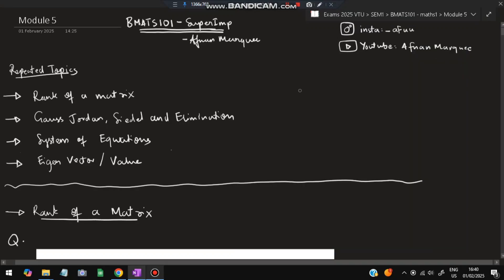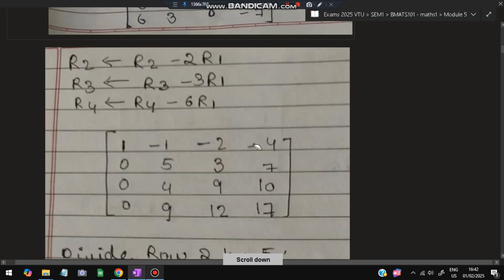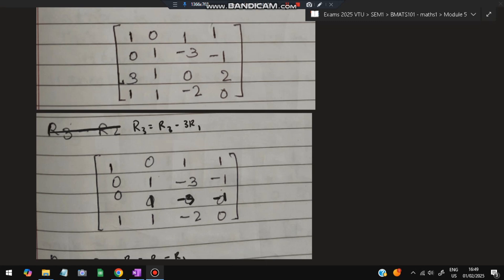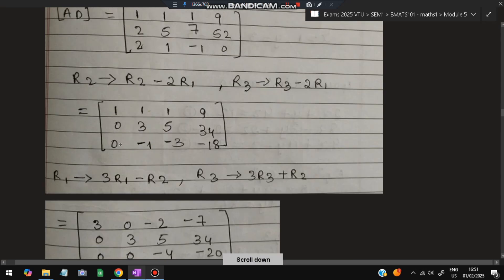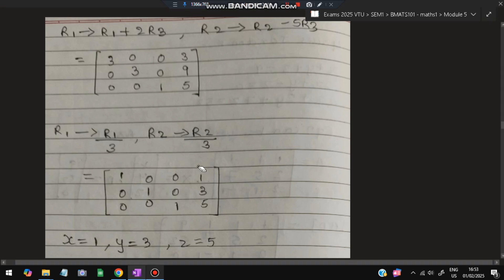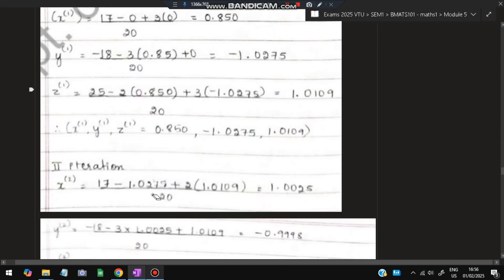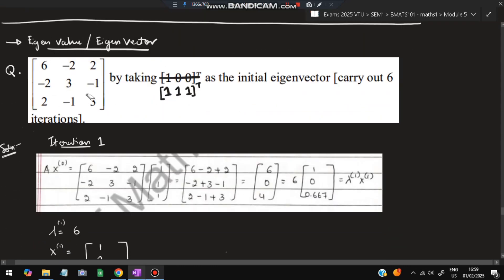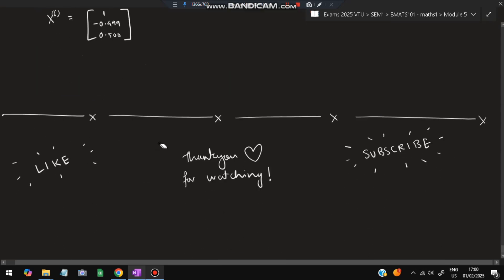MATHS M1 MODULE 5 SUPER IMPORTANT💯🤩| BMATS101 MODEL PAPER SOLUTIONS + PASSING PACKAGE 1st SEM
MATHS M1 PASS PACK
MATHS M1 PACKAGE
MATHS M1 BACKLOG

Never Miss the Most Expected Questions from Engineering Mathematics 1. In this video, learn Trends and Patterns seen in the Previous Year VTU exam papers. Selected PYQs 🎯 With Best Shortcuts | Engineering Mathematics 1 | Most Expected Questions with Solutions PDF | Afnan Marquee

⌛ Time Stamps

0:00 Rank of a Matrix 🔥🔥🔥

5:00 Gauss Jordan 🔥🔥🔥

7:45 Gauss Elimination 🔥🔥🔥

9:03 Gauss Siedel 🔥🔥🔥

10:44 System of Equations 🔥🔥🔥

13:17 Eigen Value/ Eigen Vector 🔥🔥🔥